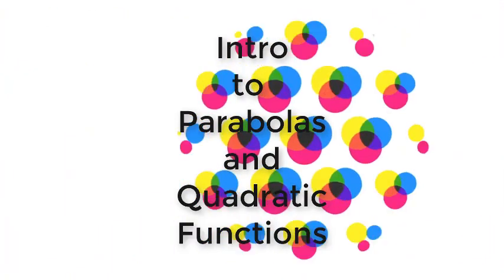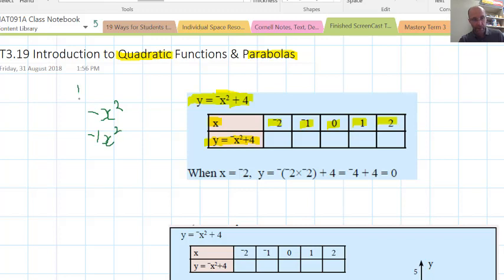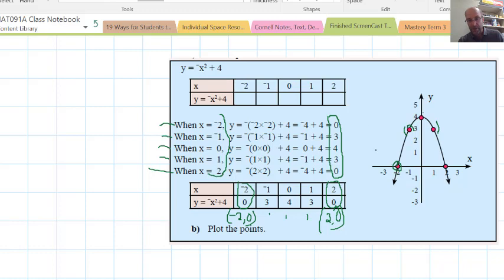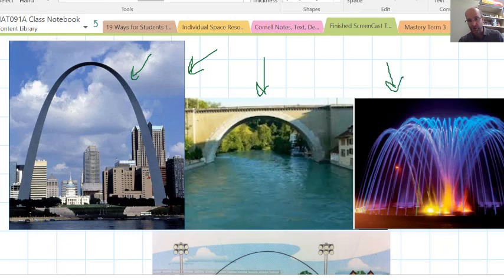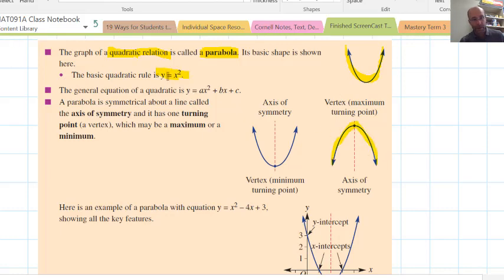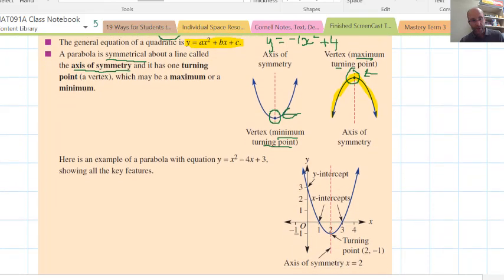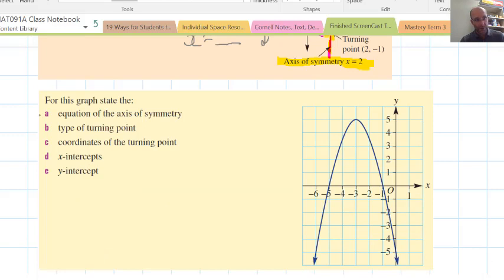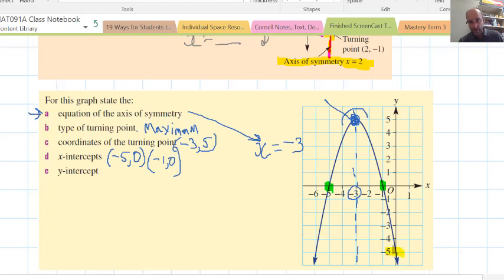Introduction to Parabolas - a.k.a Basics of Quadratics